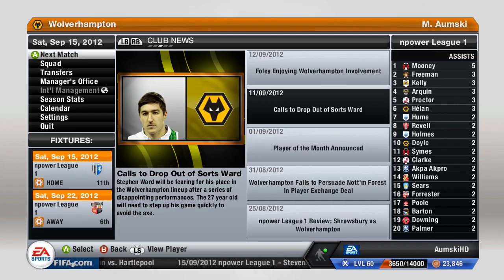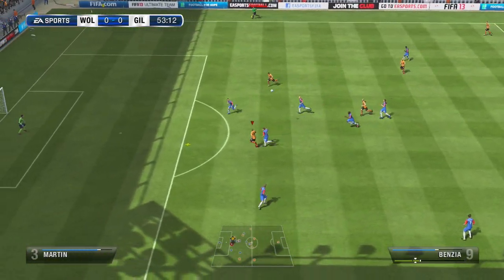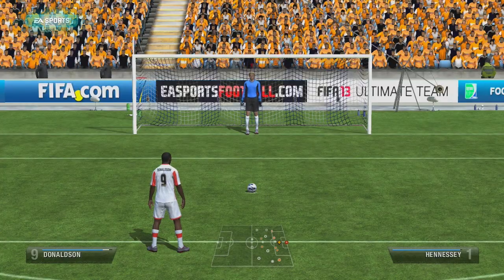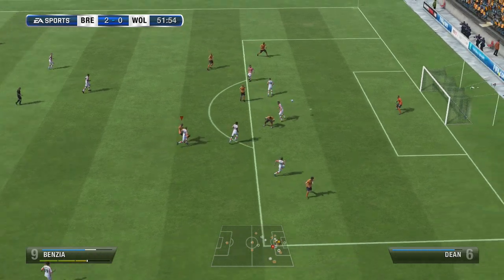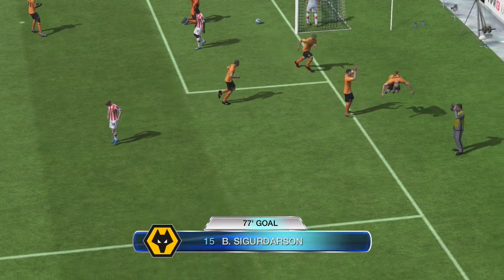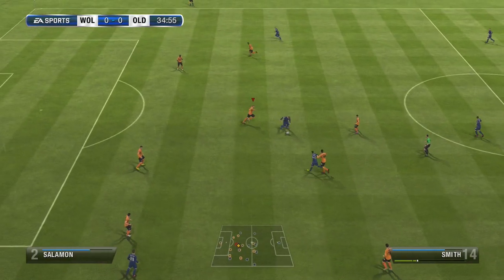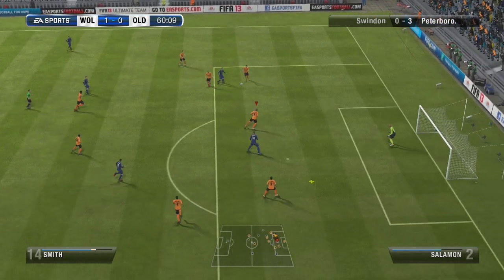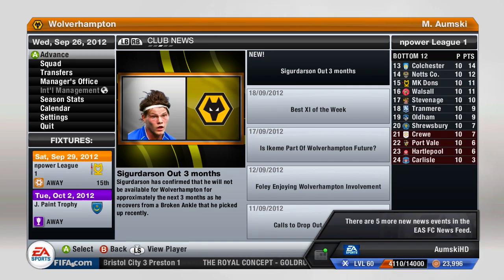Fifa 13 - Career Mode Wolves R2R #6 - Benzia's on FIRE!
Hope you enjoyed the video guys! Going to be starting a Seasons mode soon, where I talk football topics rather then gameplay! Hope you enjoy whats to come! Love you all!

Song:

MitiS - In My Eyes